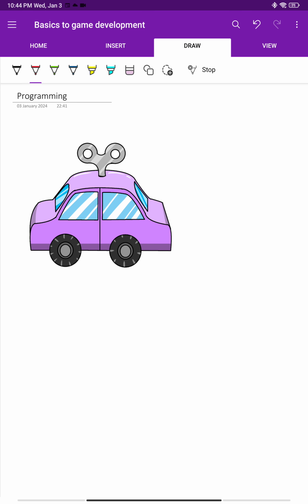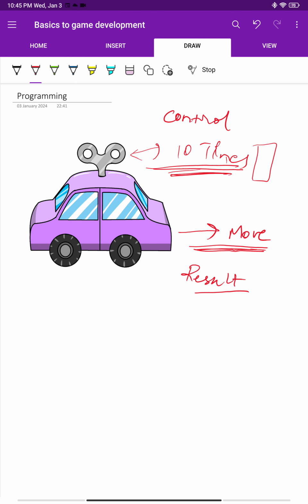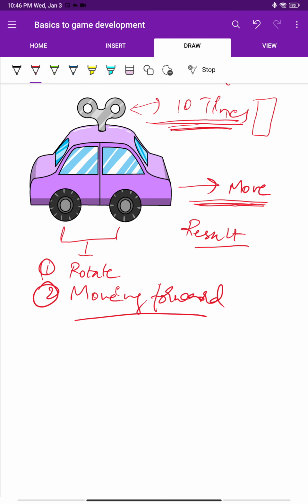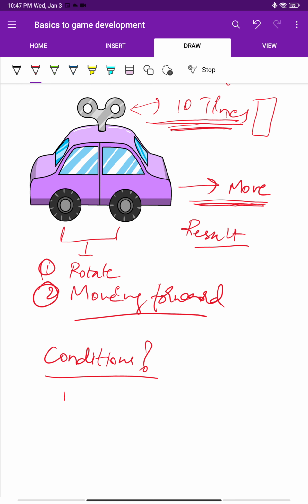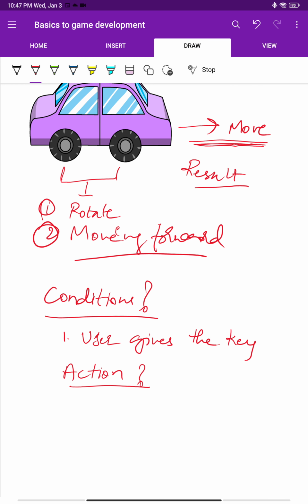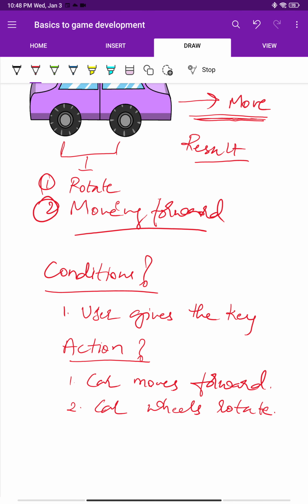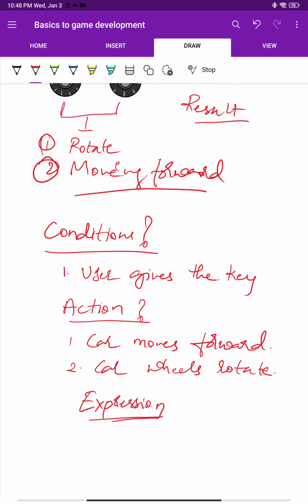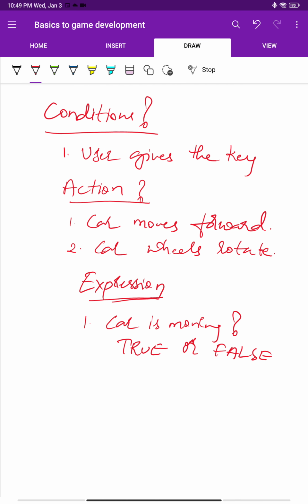Basics to game development 5: Programming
Basics to game development | Part 5: Programming

Stop Playing
Start Building